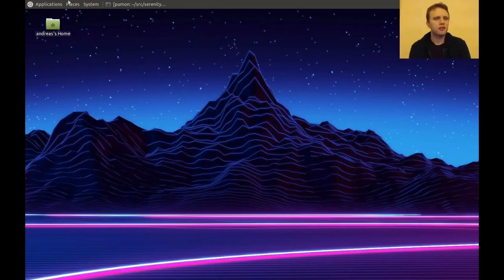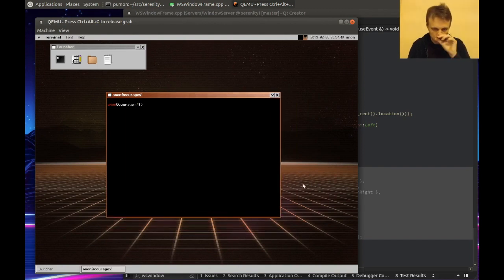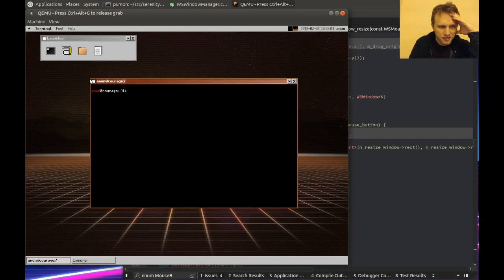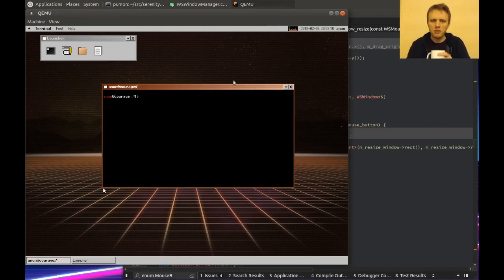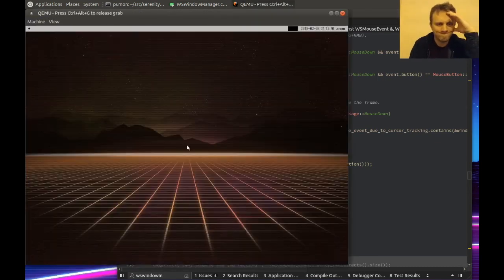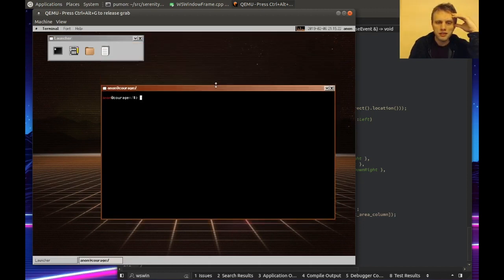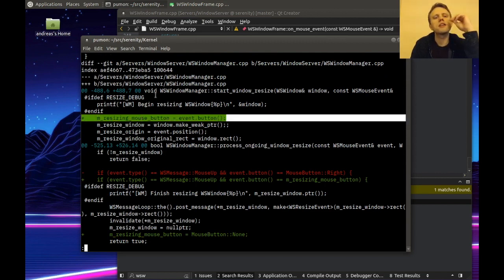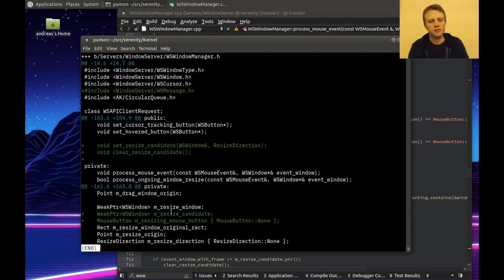OS hacking: Resizing windows from their edges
Hacking the window manager to allow initiating a window resize by clicking on its edge.

Serenity is a 32-bit Unix-like operating system I'm implementing from scratch.